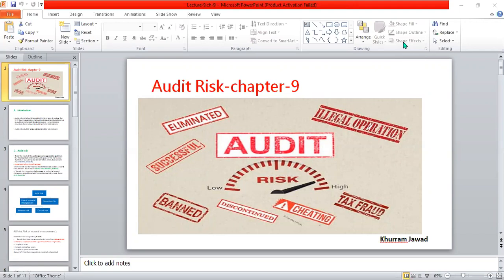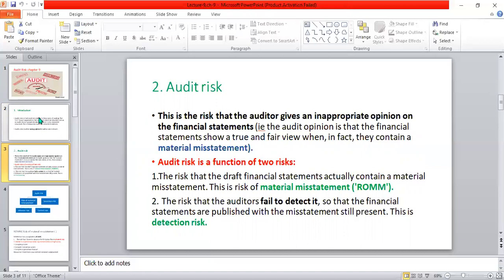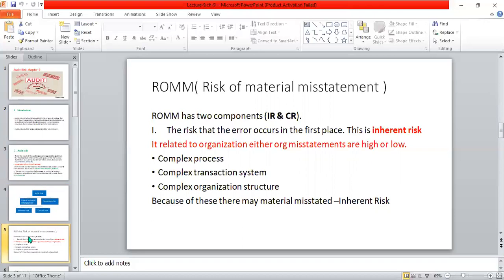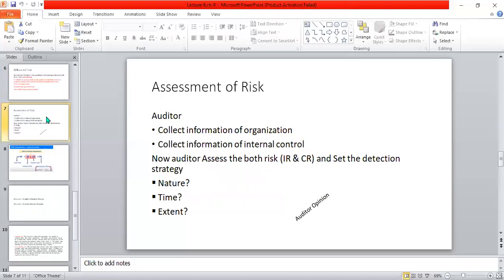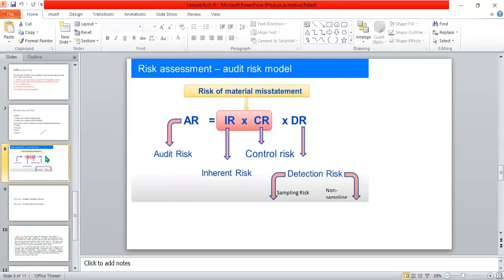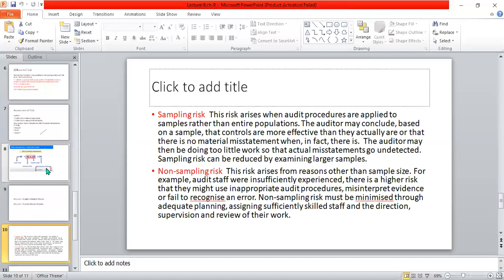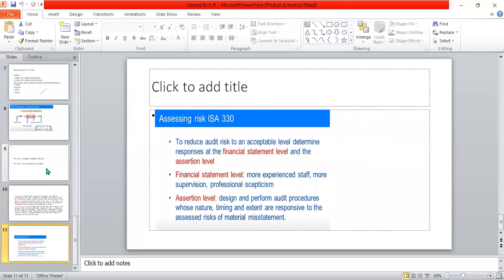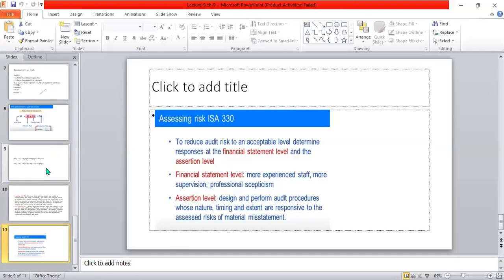9 Audit Risk | Sampling risk | Non-sampling risk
Audit Risk
Audit risk is a technical term related to the process of auditing. The
first thing to appreciate is that audit risk cannot be reduced to zero as
an audit cannot provide absolute assurance – only reasonable
assurance. This is because an audit has ‘inherent limitations.
Audit risk is auditor wrong opinion & Auditor want to low it.

This is the risk that the auditor gives an inappropriate opinion on
the financial statements (ie the audit opinion is that the financial
statements show a true and fair view when, in fact, they contain a
material misstatement).

Audit risk is a function of two risks:

1.The risk that the draft financial statements actually contain a material
misstatement. This is risk of material misstatement ('ROMM').

2. The risk that the auditors fail to detect it, so that the financial
statements are published with the misstatement still present. This is
ROMM( Risk of material misstatement )

ROMM has two components (IR & CR).

The risk that the error occurs in the first place. This is inherent risk

It related to organization either org misstatements are high or low.

Complex process

Complex transaction system

Complex organization structure

Because of these there may material misstated –Inherent Risk
(CR)control Risk

The risk that the client’s own procedures don’t pick up and correct that
error. This is control risk.

Its related to auditor either auditor detect misstatement or not or
unable to detect the material misstatements called detect risk.

Poor Internal Control

Internal Cant pick the errors.

(No checks/supervisions-Invoices)
Assessment of Risk

Auditor

Collect information of organization

Collect information of internal control

Now auditor Assess the both risk (IR & CR) and Set the detection
strategy

Nature?

Time?

Extent?
Audit Risk,
Sampling risk,  This risk arises when audit procedures are applied to samples
rather than entire populations. The auditor may conclude, based on a
sample, that controls are more effective than they actually are or that
there is no material misstatement when, in fact, there is. The auditor may
then be doing too little work so that actual misstatements go undetected.
Sampling risk can be reduced by examining larger samples.
Audit Risk,
Sampling risk,
Non-sampling risk,  This risk arises from reasons other than sample size. For
example, audit staff were insufficiently experienced, there is a higher risk
that they might use inappropriate audit procedures, misinterpret evidence
or fail to recognise an error. Non-sampling risk must be minimised through
adequate planning, assigning sufficiently skilled staff and the direction,
supervision and review of their work.